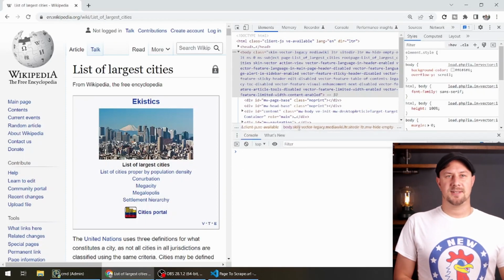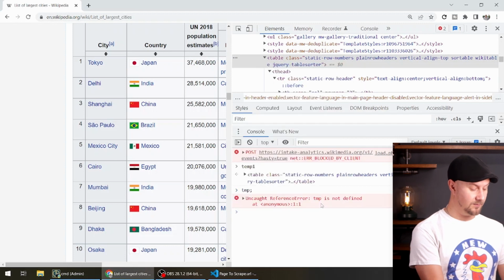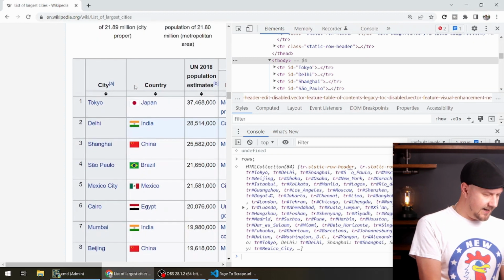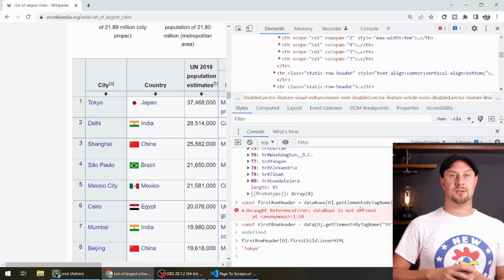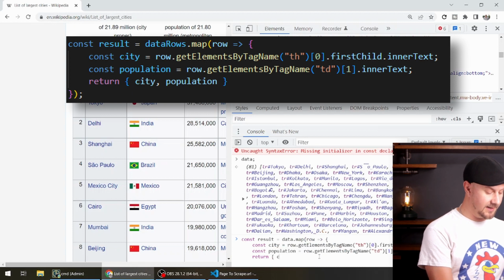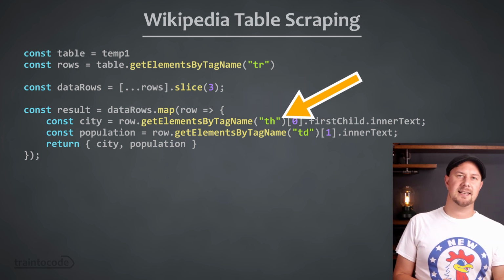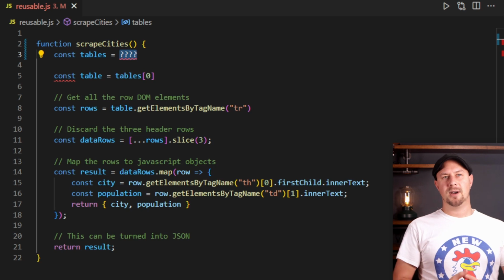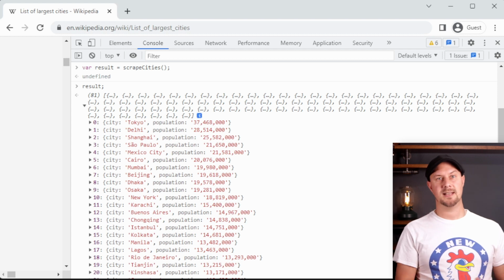Web Scraping in Javascript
Web scraping is the process of extracting data from a website, usually in a different format to that in which it is displayed.  It can be performed in many programming languages, but web scraping in Javascript is especially simple due to the ability to interactively explore the DOM in the Dev Tools of your browser.  Using Javascript you can build up a scraping script piece by piece by finding the data you require on a web page directly in your web browser, then save the resulting script to use again and again at a later date.

00:00 Introduction
00:49 Picking a page to scrape
01:41 Locate the parent element
02:21 Find child items as array
03:49 Finding the data strings
04:31 Looping through rows
06:11 Recap of Code
07:42 Making it Reusable
09:32 Conclusion